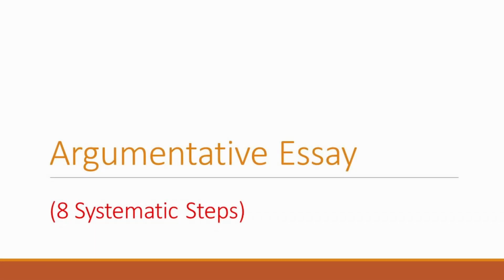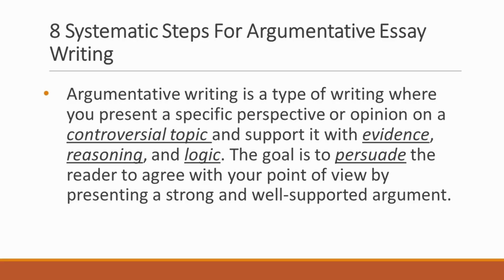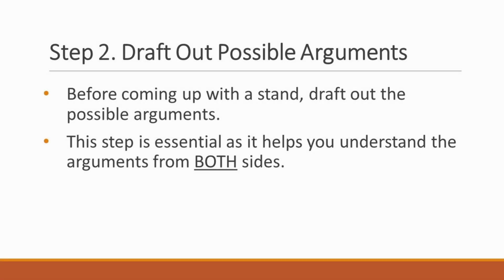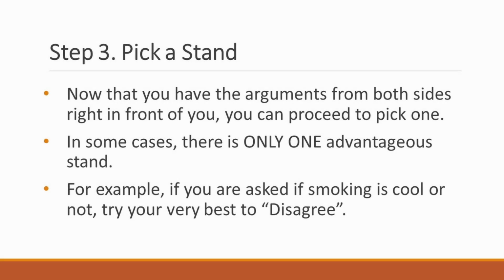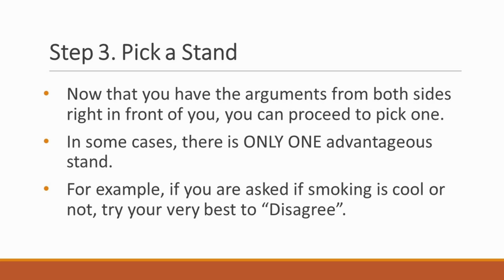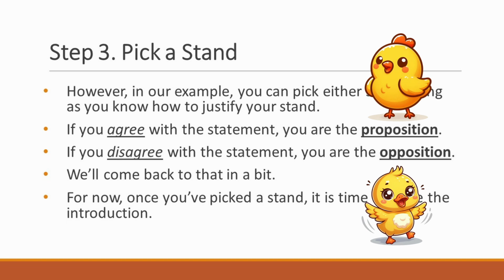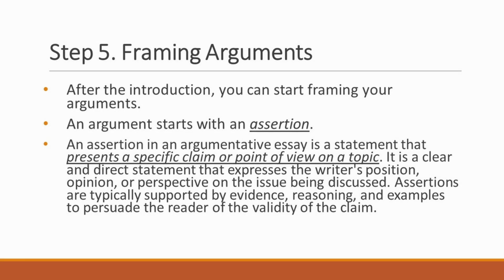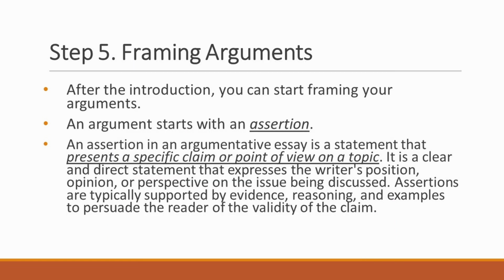O'levels English - Write an Argumentative Essay in 8 Systematic Steps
00:00 - Intro
00:07 - What is an argumentative Essay
00:27 - Start Step 1
00:40 - Step 2
00:43 - Step 3
01:43 - Step 4
02:34 - Step 5
03:48 - Step 6
05:50 - Step 7
06:25 - Step 8
06:49 - Final thoughts
07:05 - Sign up for English lessons

- 📝 **Understand the Question:** Grasp the essay prompt clearly and decide on your stance (e.g., is the internet more of a boon than a bane?).

- 🤔 **Draft Arguments:** List potential arguments for both sides before choosing your stance. This helps in understanding the topic from all angles.

- ✅ **Pick a Stand:** Choose the side you support after evaluating the arguments. Your stance will guide the rest of your essay.

- 🎣 **Write an Introduction:** Start with a hook to grab attention, followed by a thesis statement that presents your main argument.

- 🔍 **Frame Arguments:** Begin with an assertion and support it with evidence, such as anecdotes, empirical data, or expert opinions.

- ⚖️ **Counterarguments:** Include counterarguments to strengthen your essay. Acknowledge opposing views before refuting them with logic and evidence.

- 🏁 **Conclusion:** Summarize the key points and restate the thesis without introducing new ideas. End with a strong final statement.

- ✍️ **Proofread:** Review and edit your essay for clarity, coherence, and grammatical accuracy to ensure a polished final product.